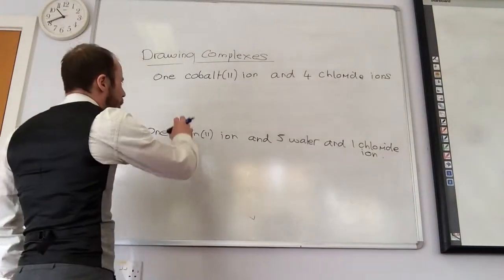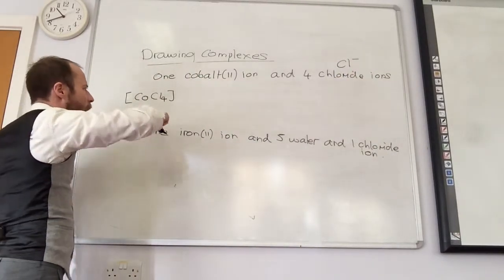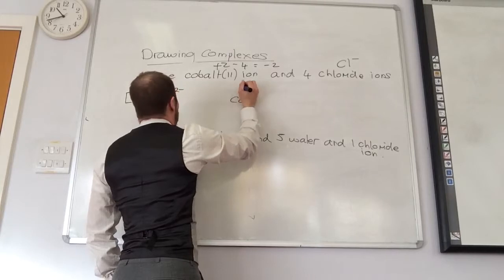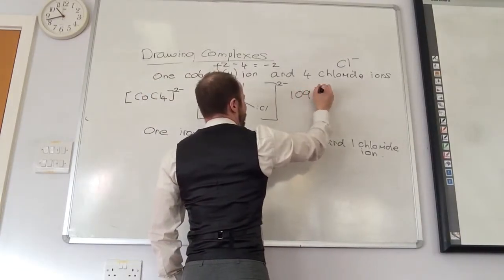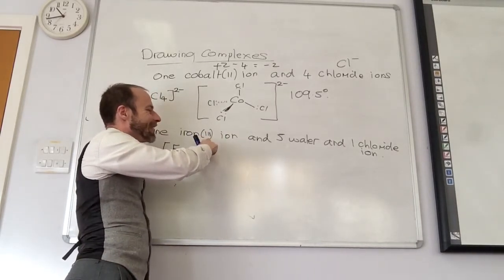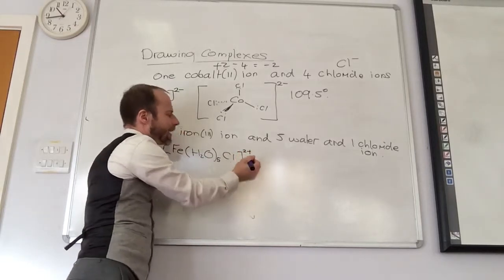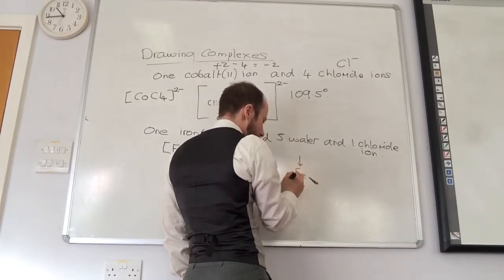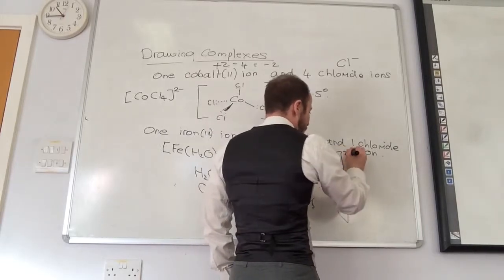More practice at drawing complex ions from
We have even more fun practising how to draw complex ions with different coordination numbers